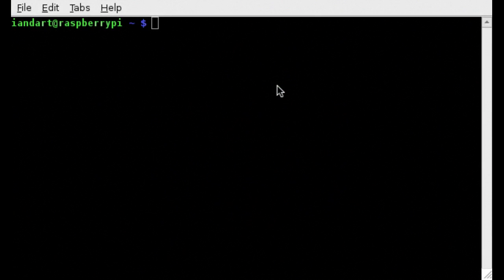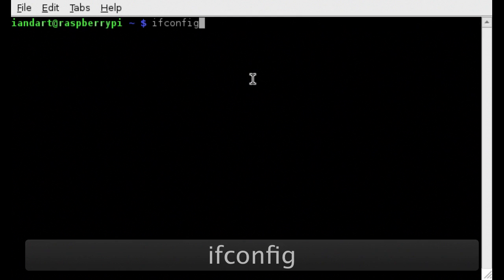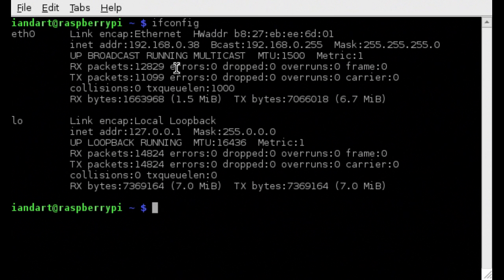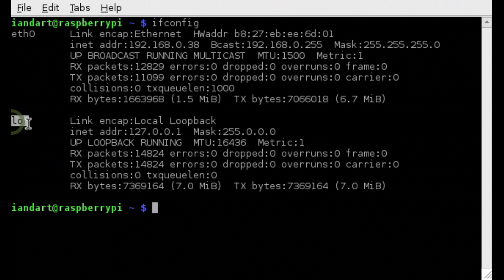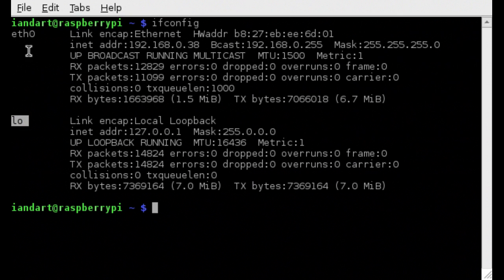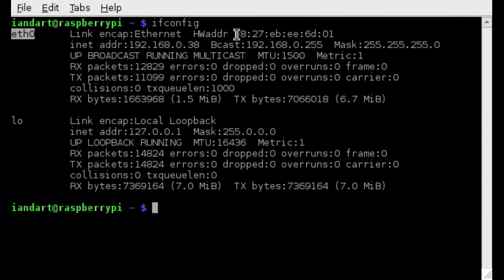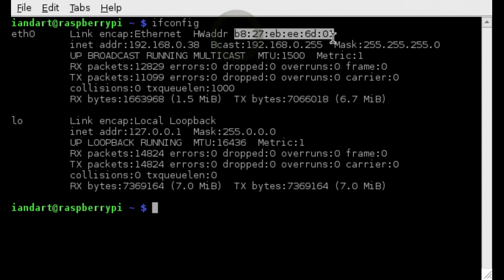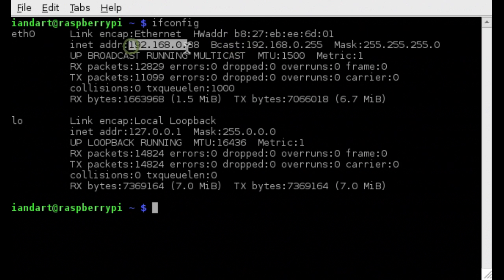Identifying the IP address of the Raspberry Pi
This video is about Identifying the IP address of the Raspberry Pi